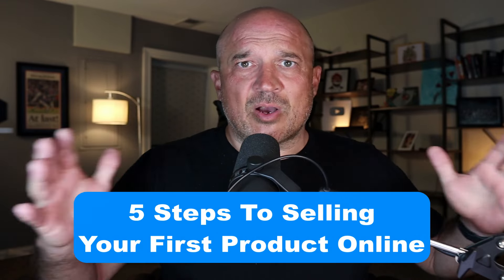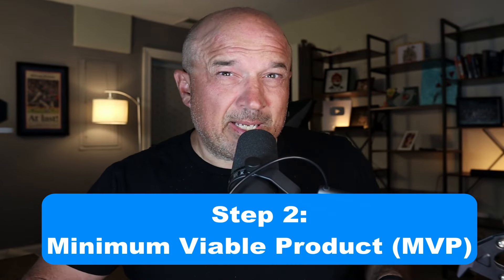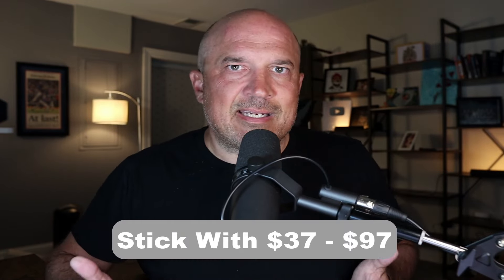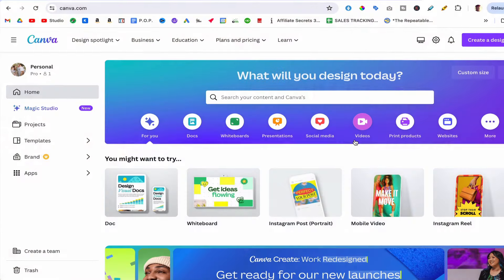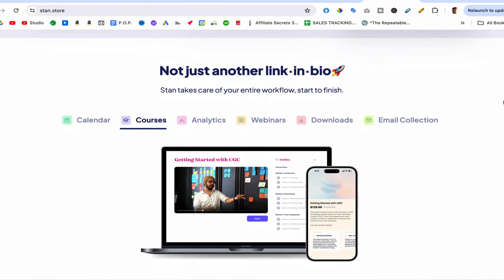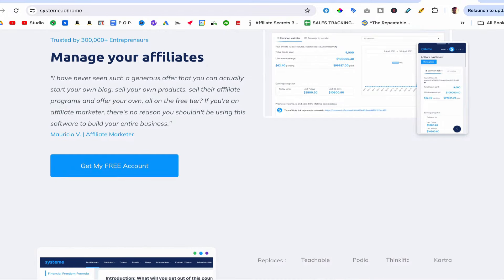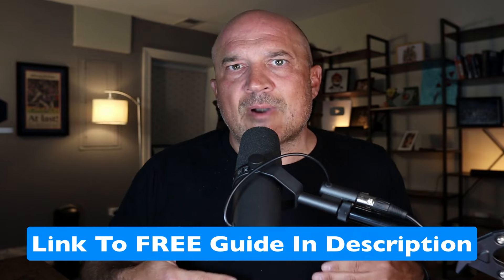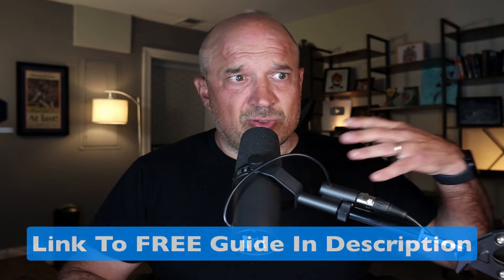Want to get Rich? DON'T Start a Side Hustle And Do This Instead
FREE guide: Learn how to set up your own digital marketing business selling "Done For You" digital products

If you want to be a millionaire do not start a side hustle. The best way to make money online is by learning digital marketing and selling digital products.

This is the best way to make money from anywhere and requires no experience